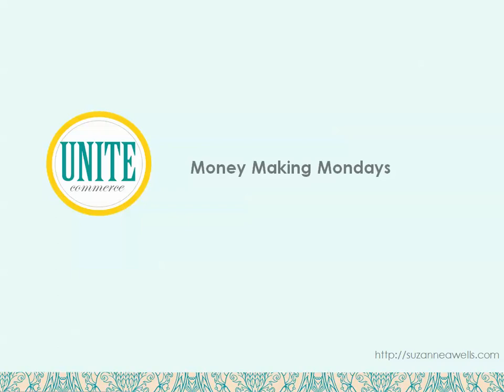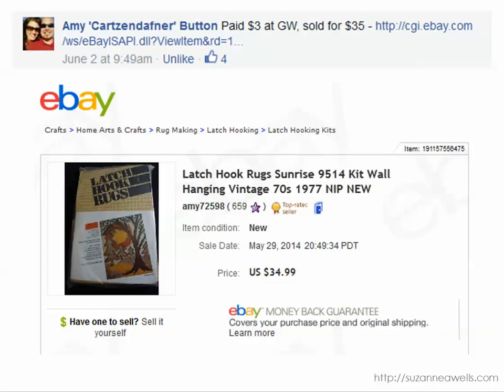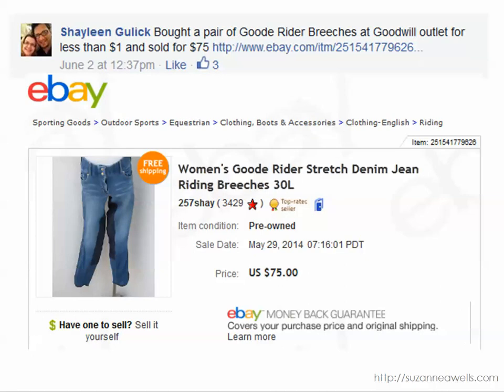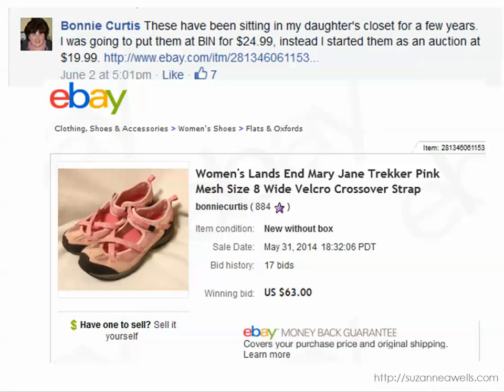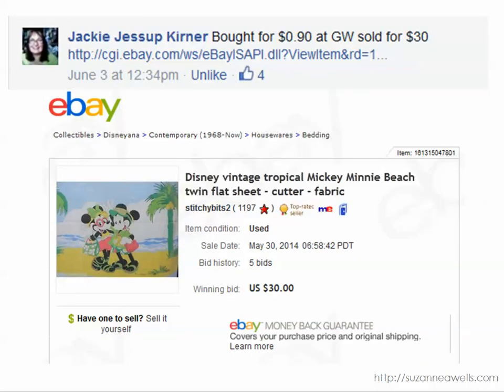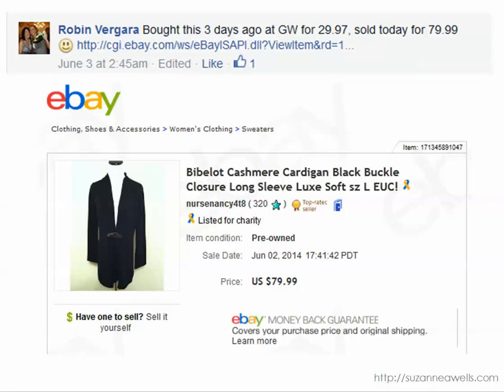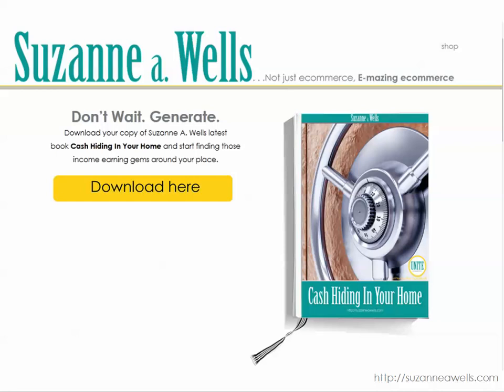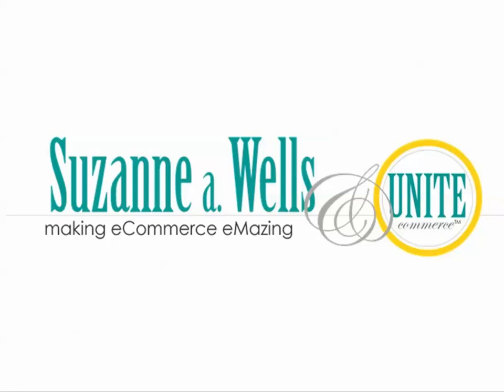Make Money on eBay Selling Starbucks Items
Starbucks items are hot sellers on eBay. You can really make good money selling coffee cups, city mugs, tumblers, coffee pots, Barista bears, and other Starbucks items.